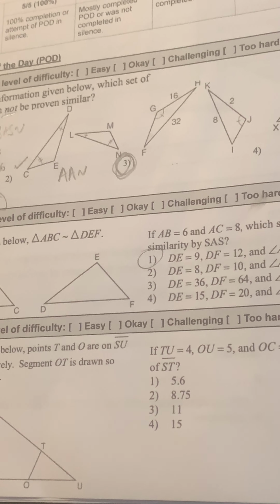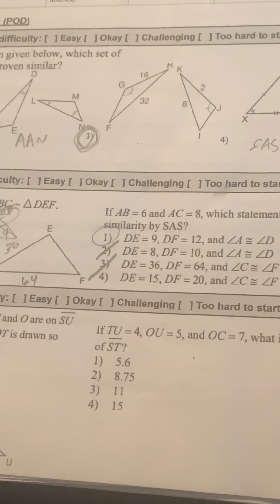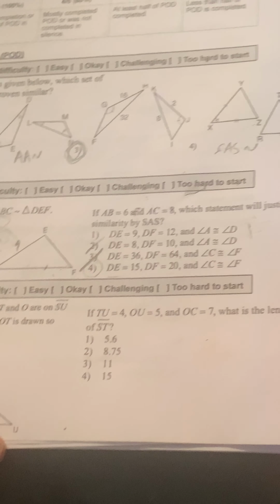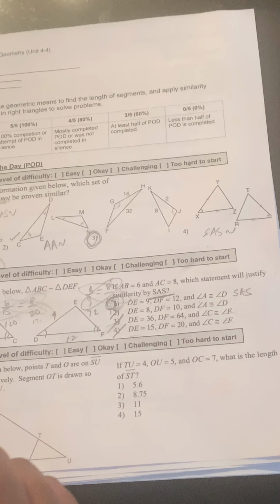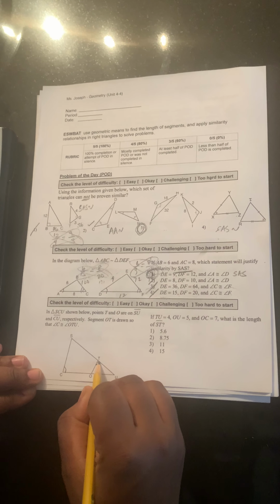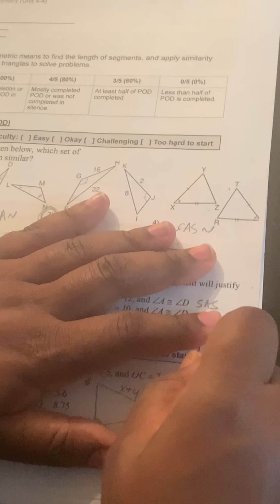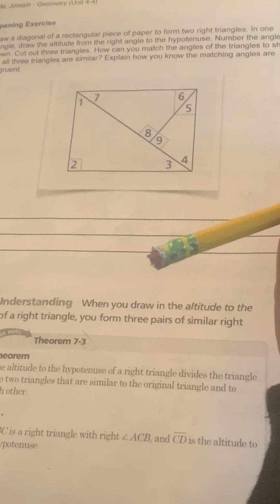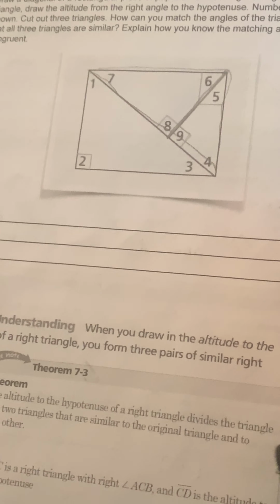Lesson (4-5) pt.1